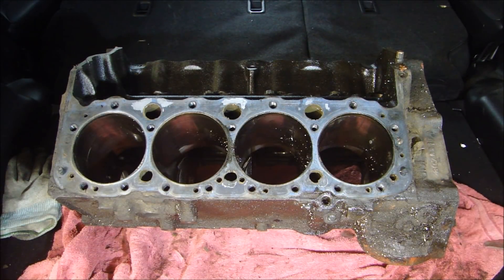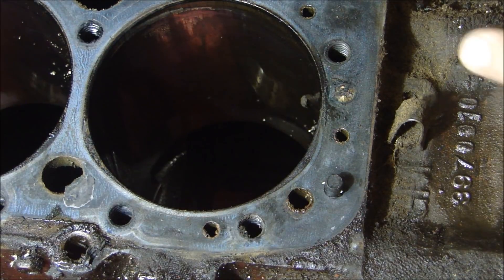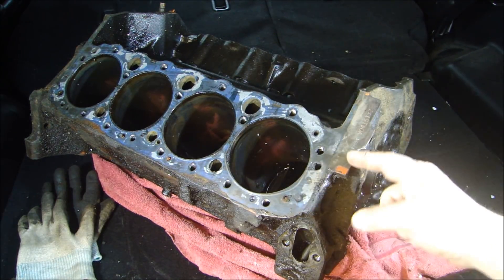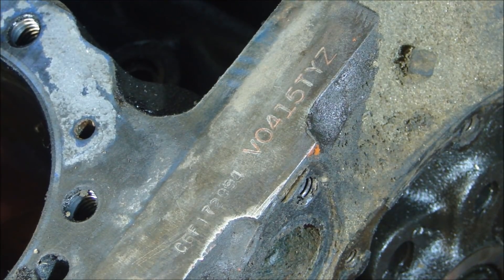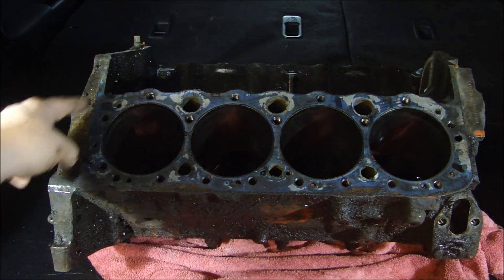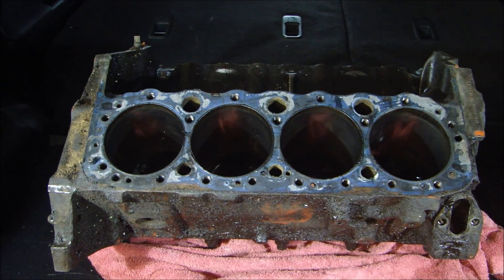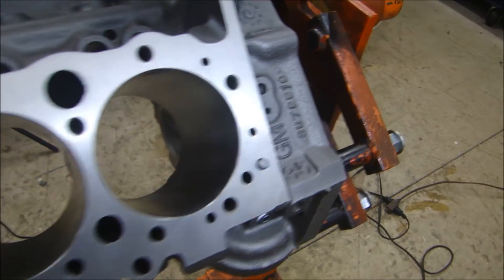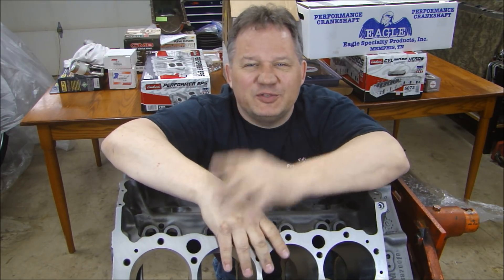Engine Building Part 1 The Block - 350 Chevy with a Holley Sniper EFI for a '76 Vette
This is the first video in a series on building a Chevy 350 for a 1976 Corvette. This engine will have the Holley Sniper system and roller cam.